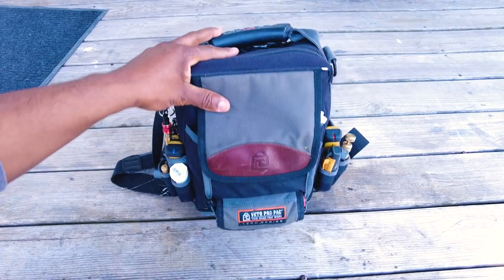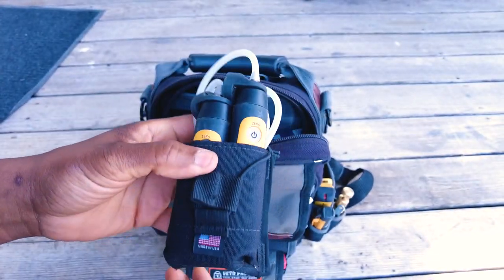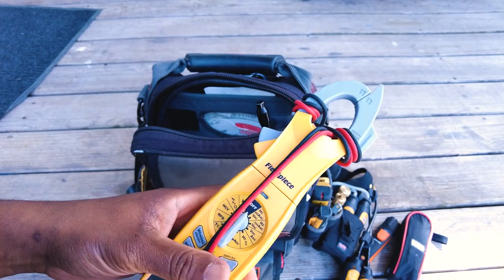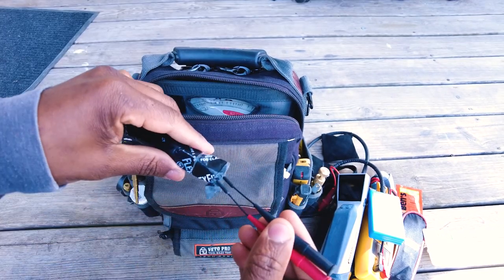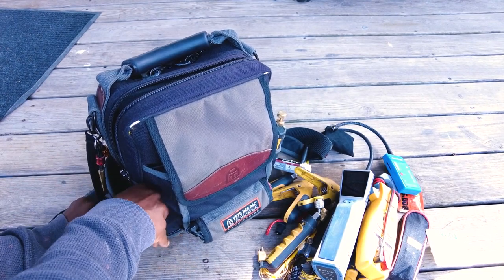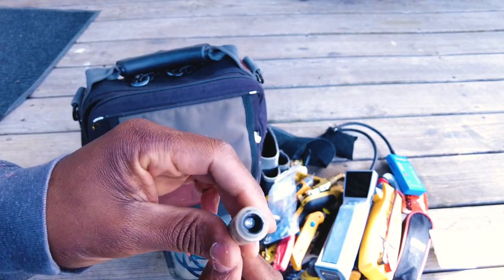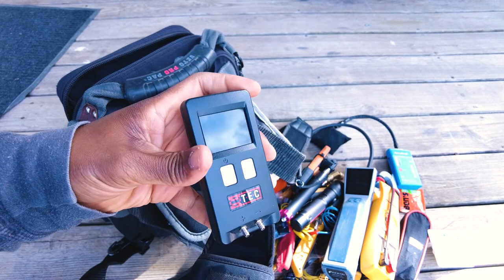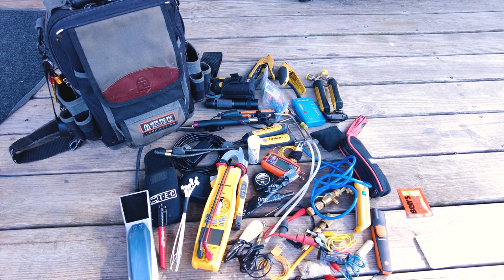Veto Pro Pac MB3B HVAC Tech Daily Carry - Must have HVAC tools!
In this video I’m just reviewing everything I carry in my Veto Pro Pac MB3B bag.
In my opinion, no other brand touches Veto in the arena of quality and craftsmanship. This is the perfect tool bag for me, as it fits everything I need to run HVAC service calls.

Let me know what you think about my Veto Pro Pac bag load out or any of the tools I use.

Veto Pro Pac MB3B Meter Bag